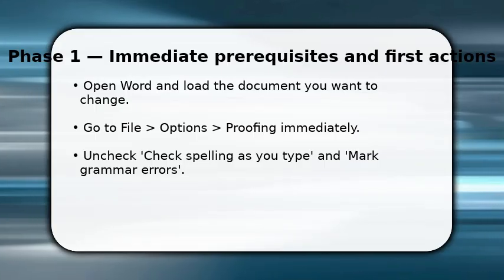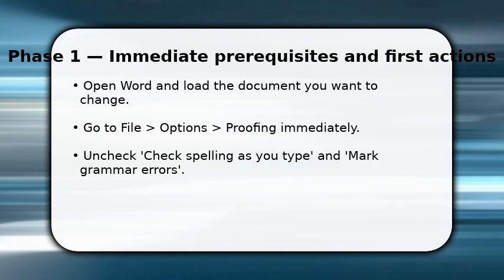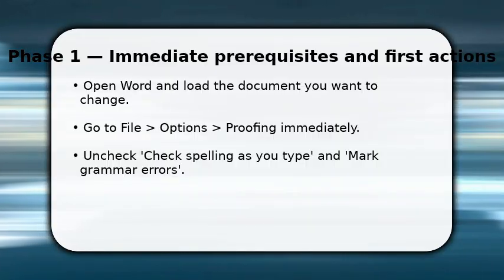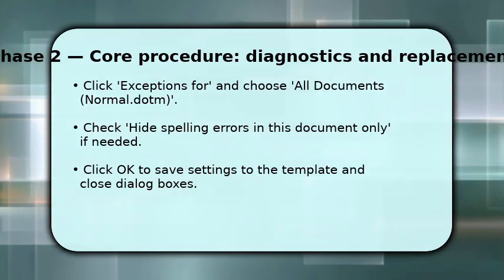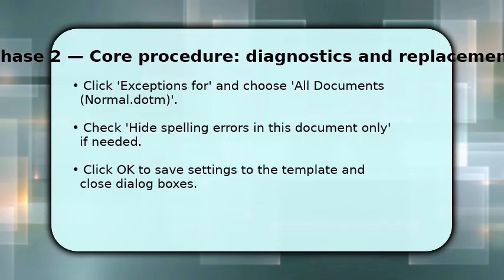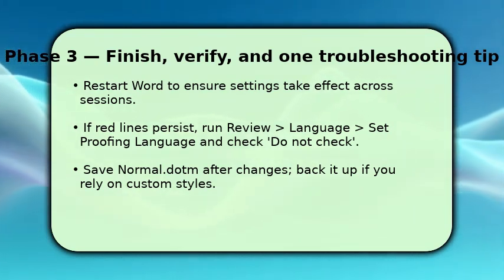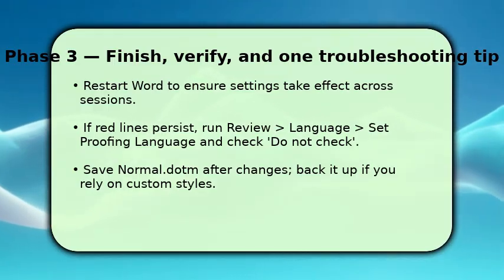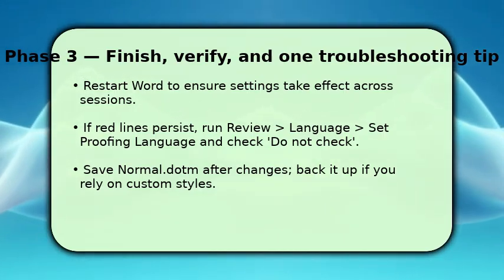How to Stop Spelling Check in Word (only Way)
How to Stop Spelling Check in Word (only Way) | 🔒 Surfshark VPN Deal — Stay private and secure. $1.99/mo + 3 Months Free ▸

Discover the only way to bypass spell check in Microsoft Word. This tutorial guides you through alternative methods, including third-party tools and manual corrections for nonstandard words.

stop spell check, Microsoft Word alternatives, third-party word processing software, manual spelling correction, spell checking bypass